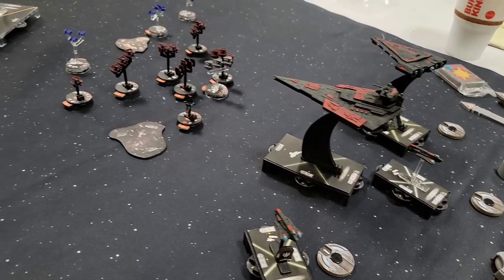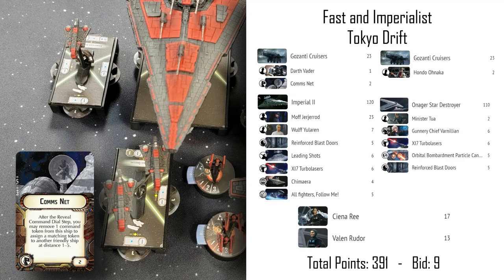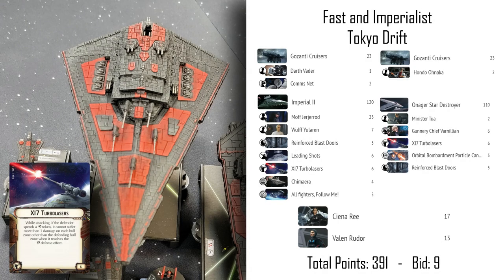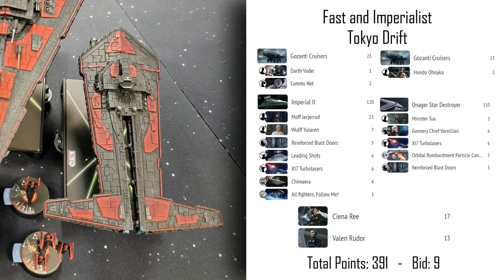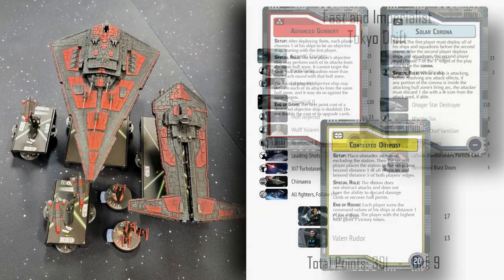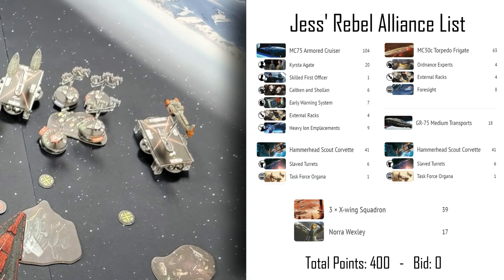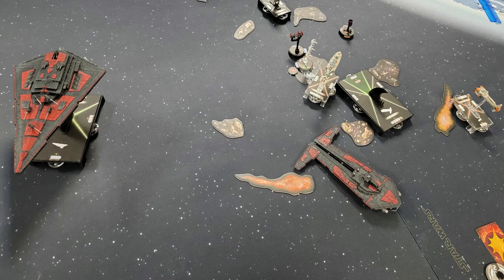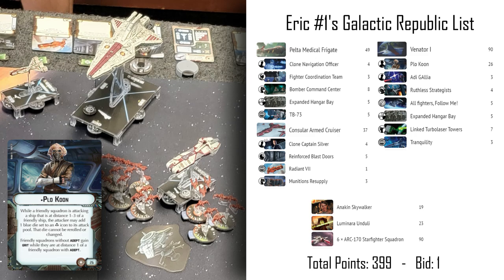The Fast and the Imperialist! | Star Wars Armada Tournament Report & List Breakdown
Going over lists and games from a recent Star Wars Armada tournament, as well as some of the core mechanics of the game for people who are unfamiliar.

Timestamps: